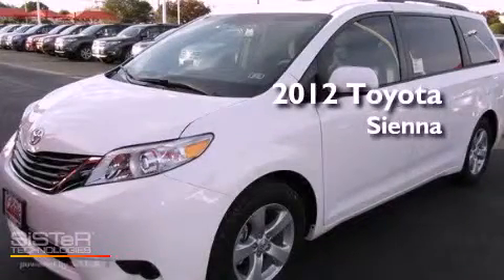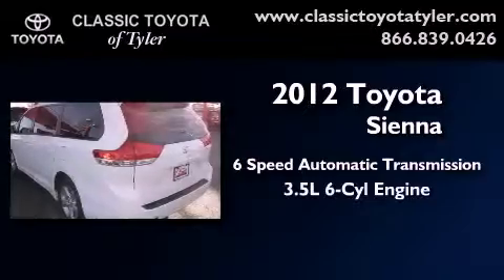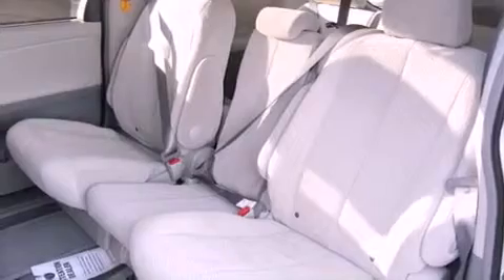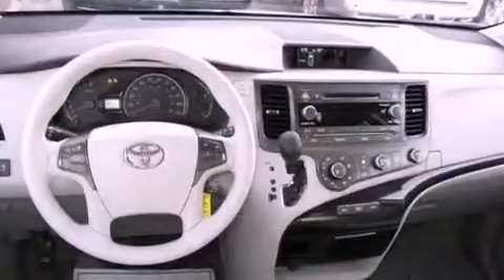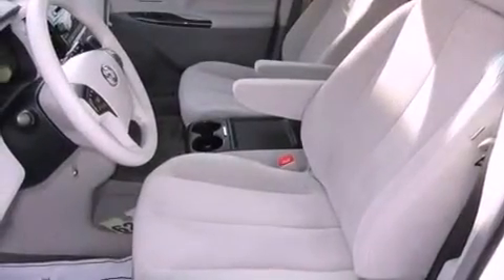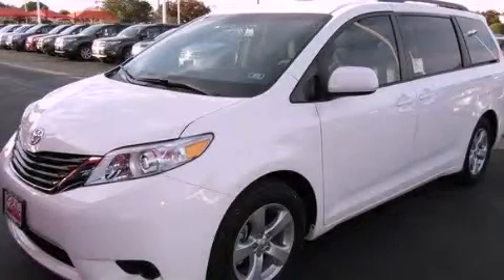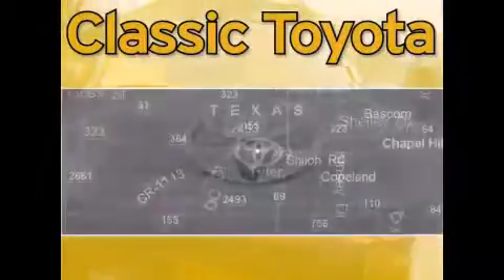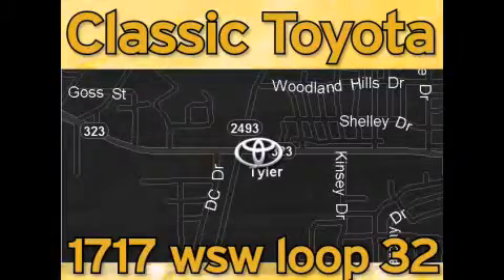2012 Toyota Sienna Tyler Texas 75701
Year : 2012
 Make : Toyota
 Model : Sienna
 Engine : Gas V6 3.5L/211
 Trans . : Automatic
 Exterior : Super White

 Interior : Stone

 1717 West Sw Loop 323

 2012 Toyota Sienna Tyler Texas